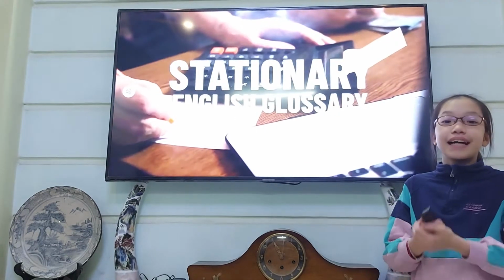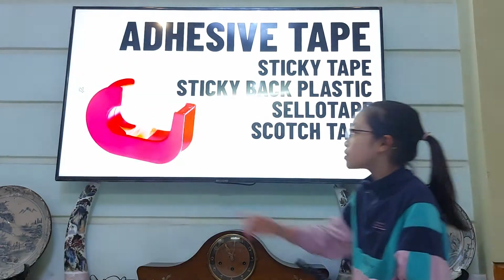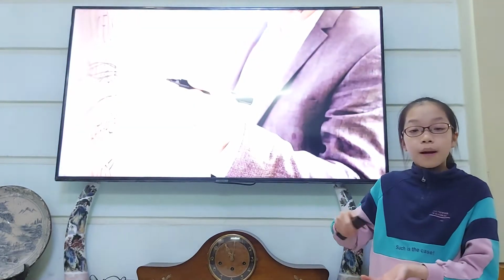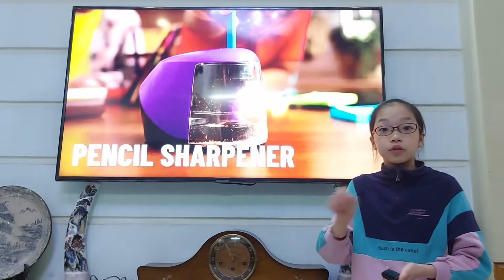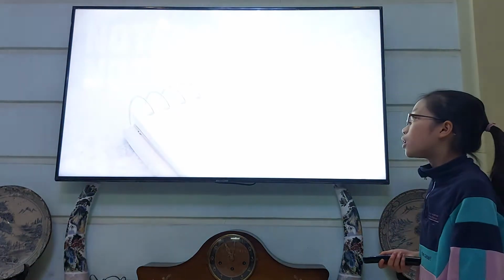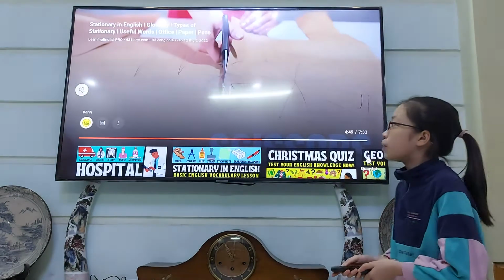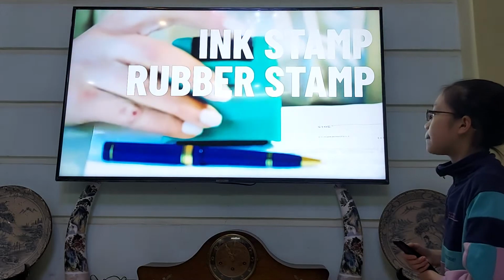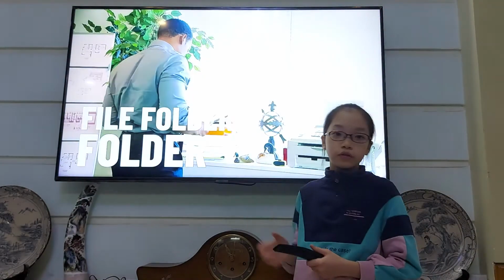Stationary_Dụng cụ văn phòng.